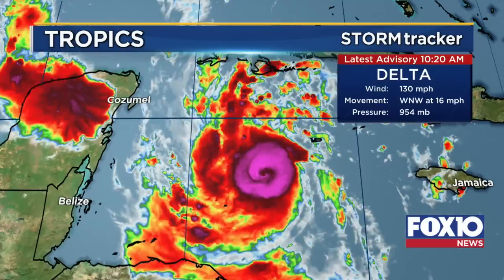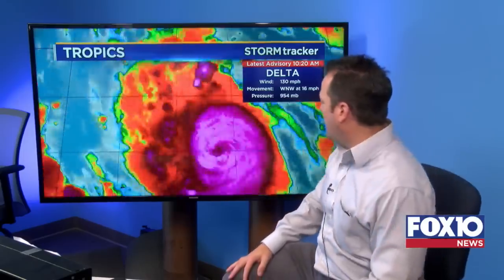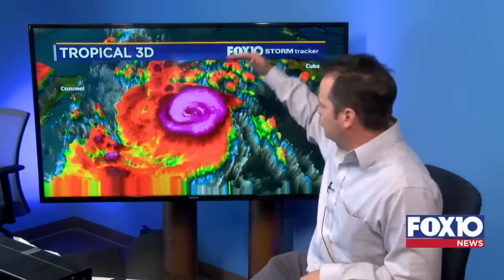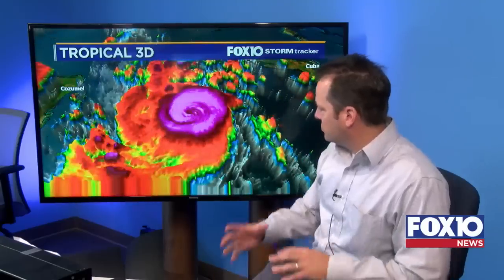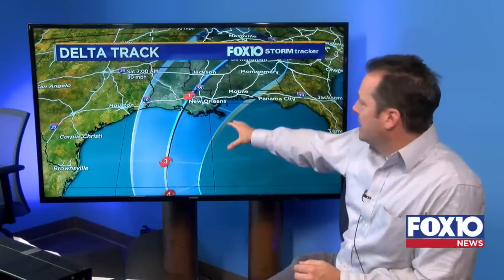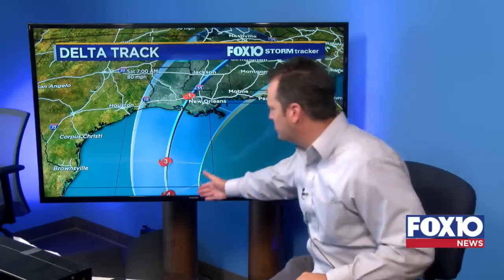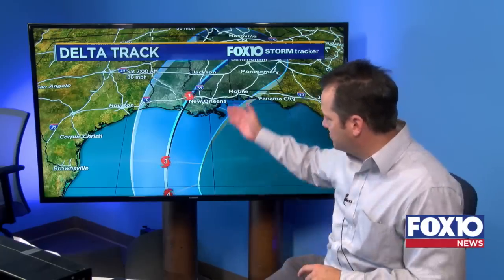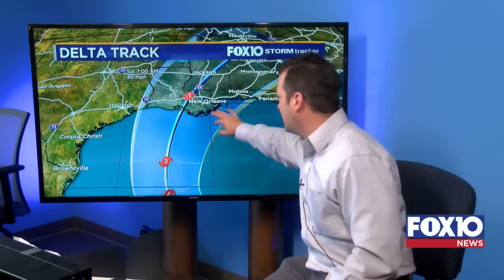Delta has rapidly intensified to a Cat 4 hurricane Update 10:30 a.m. October 6